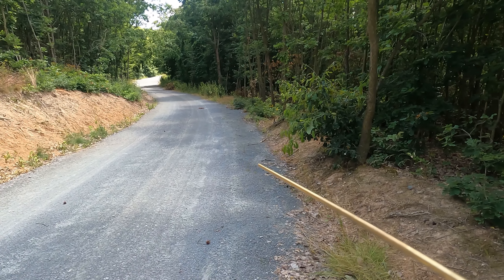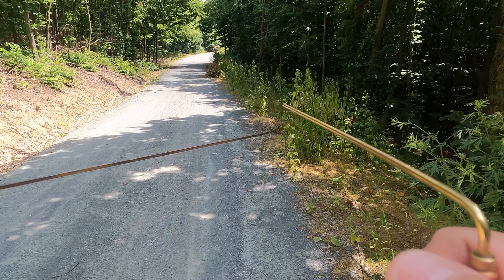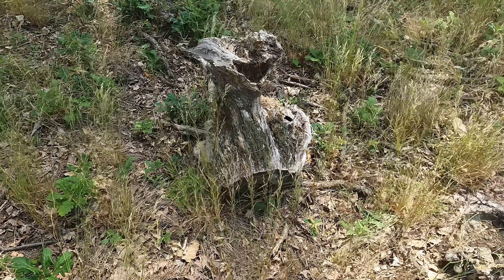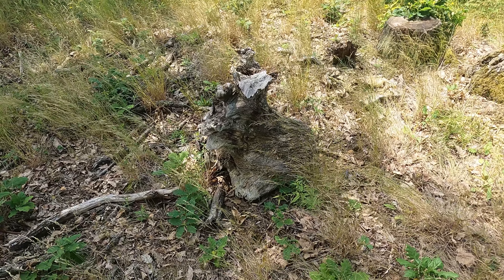Mapping energy Lines and Using the Dowsing Mapper App.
Join me mapping a Type 4 pair of lines in Moravia. I show you how to dowse the line, measure its width, find its center, direction and enter it into the Dowsing Mapper app... If you enjoy this video please like and subscribe...

The dowsing rods that I use